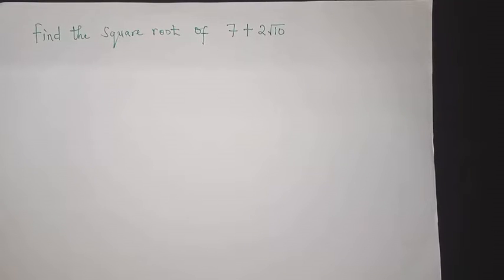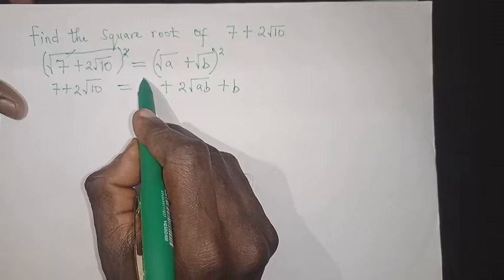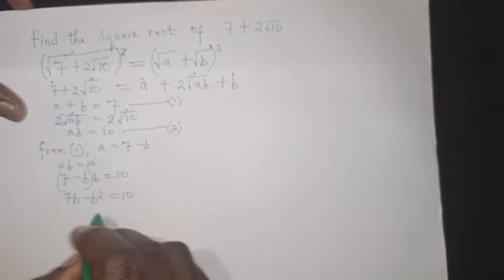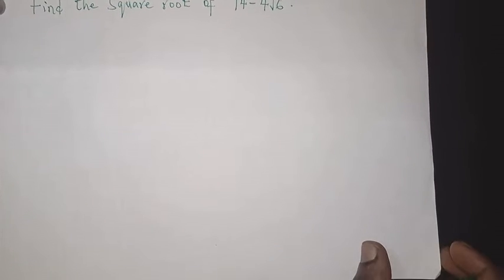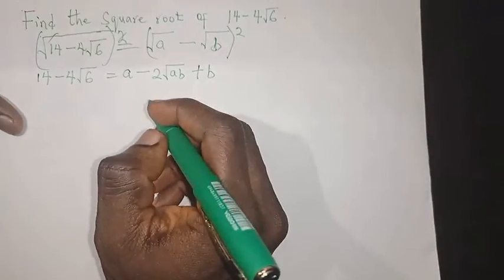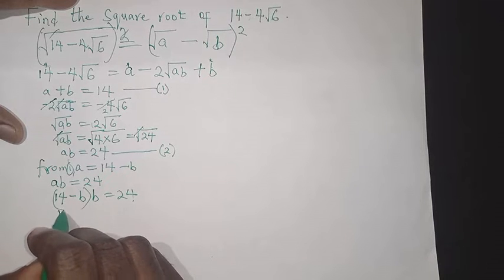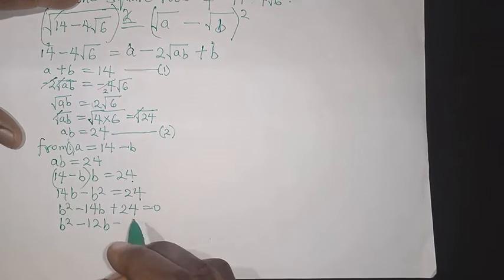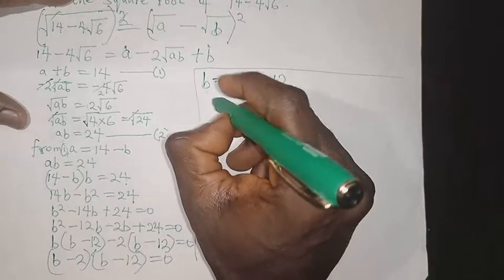Equality of Surds//How to Find Square Roots of Surds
This video teaches you how to find the square roots of surds.

Also leave a comment in the comment section and we will reply you.